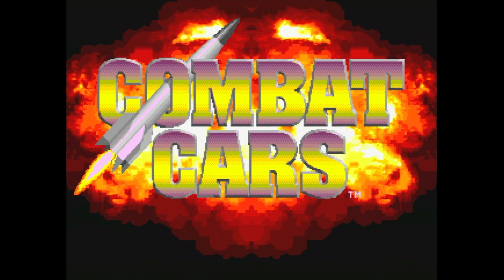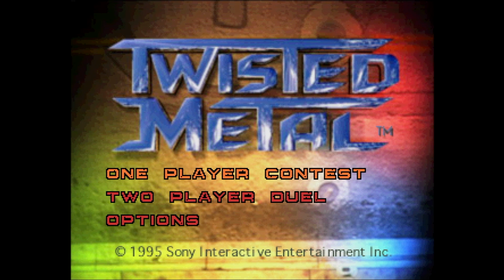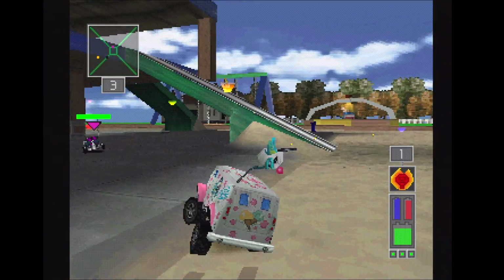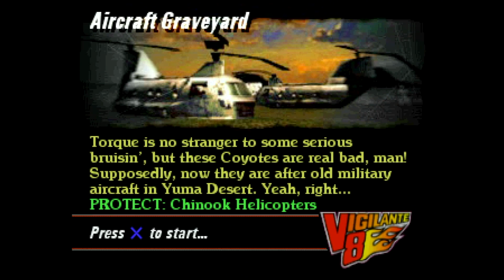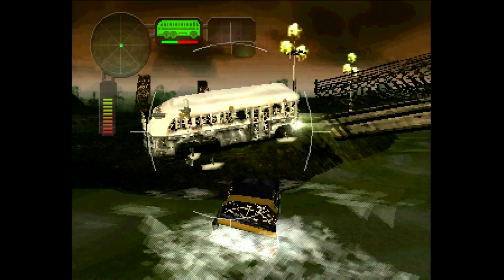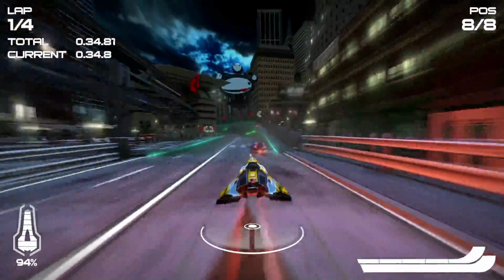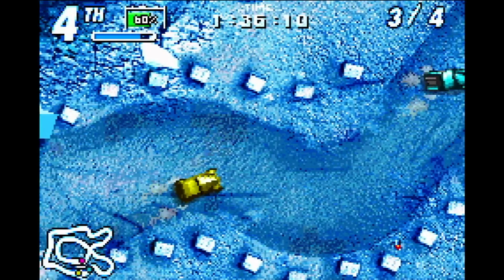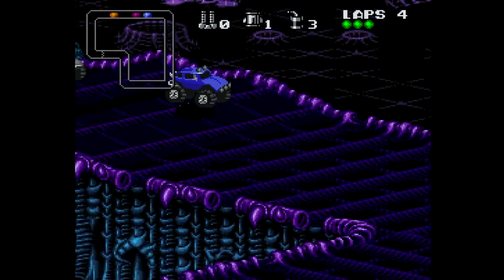Vehicular Combat - Game Sack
Episode 206 - Let's check out some games that combine driving and fighting with weapons all the while!

►Game Sack Blu-ray!
Volume 2
Volume 1
►The Game Sack Episode Guide!
►Twitter! Official (run by Joe) Dave